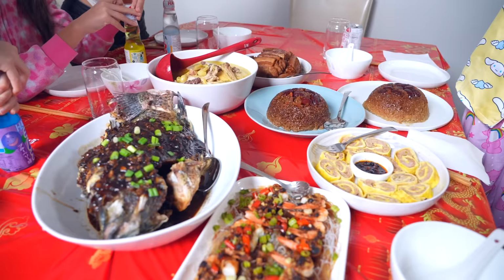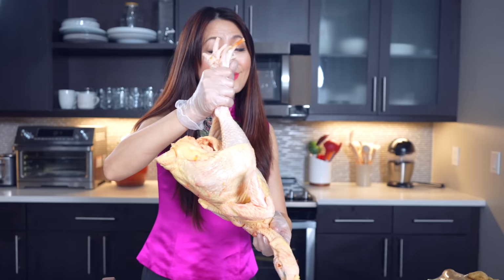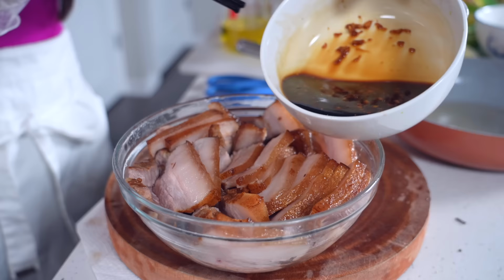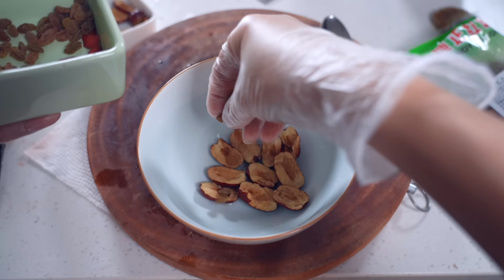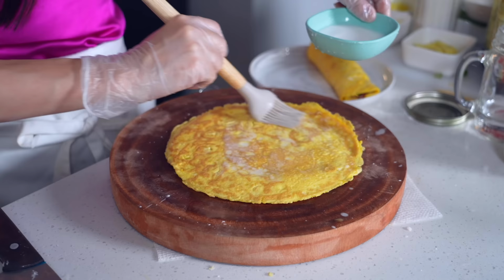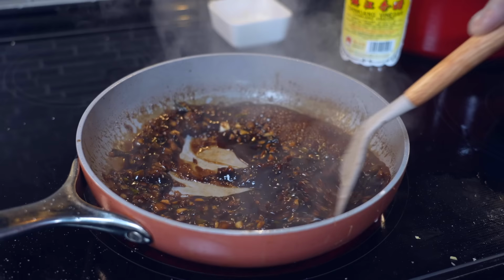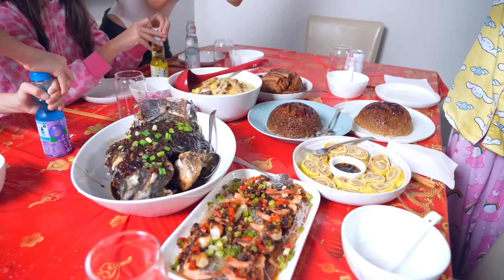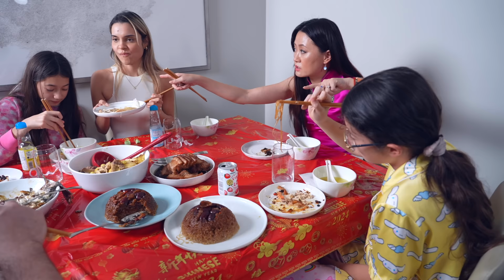What Chinese Family eats for Chinese New Year Eve 2024, 6 dishes you never heard of! 我们家的年夜饭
Today I'm taking you on a journey through one of the most important nights of the year for my family - Chinese New Year's Eve. Growing up in China, this celebration holds immense significance, and our family comes together to enjoy a magnificent feast.
From the moment we wake up in the morning, see the day in life, then I preparing for the day ahead, to the hustle and bustle of the kitchen, and finally, to the joyous dinner time.

In this video, I'll guide you step by step through the process of cooking six traditional Chinese New Year's Eve dishes. Each dish carries its own symbolism and holds a special place in our hearts. You'll learn the secret family recipes passed down through generations, so follow me alone to cooking and eating at our table , I have a CNY candy in the end for you.
3:05 Chicken soup with gingko nuts 白果鸡汤
3:14 Steamed Pork with preserved vegetables 梅菜扣肉
5:21 Steamed Shrimp with mung bean noodles 蒜蓉粉丝虾
7:02 Steamed dessert: 8 Treasure rice pudding 八宝饭
8:57 Golden Meat roll 黄金肉卷
10:28 Sweet and sour fish 糖醋鱼
13:07 Serving and eating dinner

Recipes are coming next:

Get a copy of cookbook "Asian Market Cookbook" !